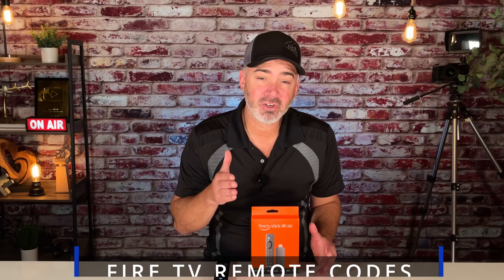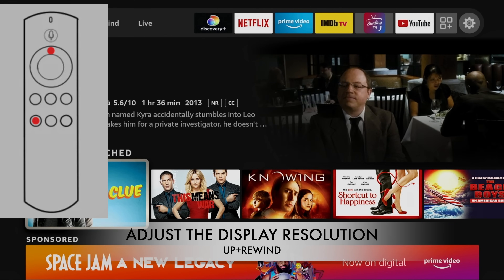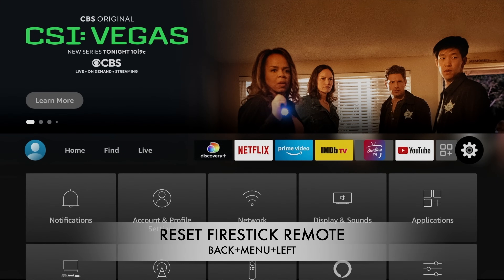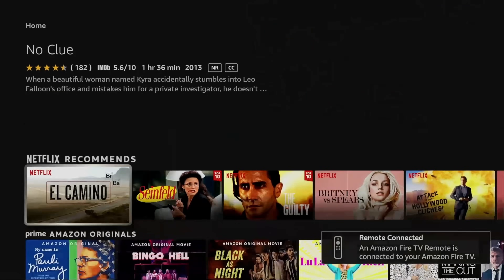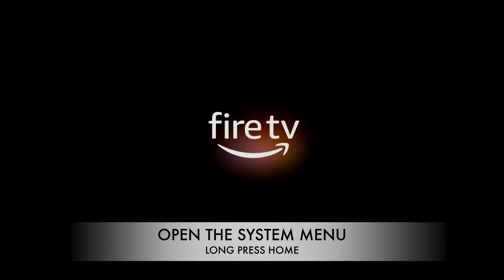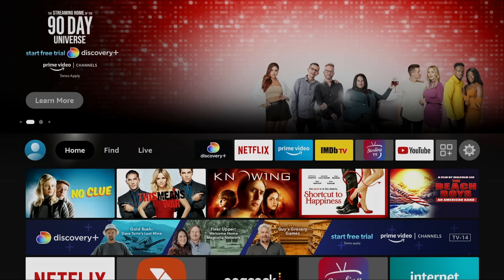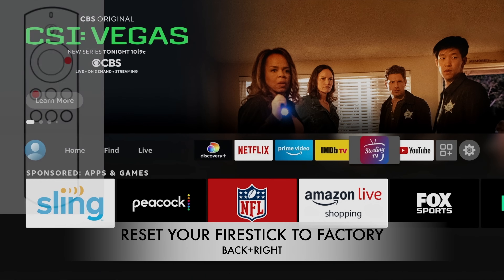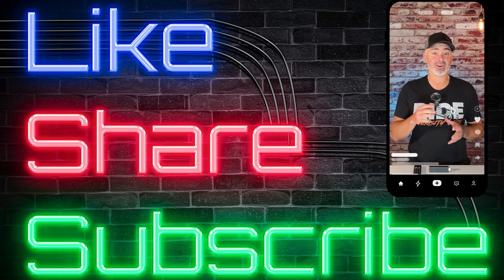Fire TV Stick Remote Hacks: Tips & Tricks You Need to Know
🖥️💡 Unlock the full potential of your Fire TV Stick remote with these amazing tips and tricks! In this video, we dive into clever ways to enhance your streaming experience and make your Fire Stick remote even more powerful and efficient. Whether you're a new user or a seasoned Fire TV pro, these hacks will help you navigate your Fire TV Stick like a true expert.

I upload tips, tutorials, and reviews on all things tech, from streaming devices to smart home gadgets.